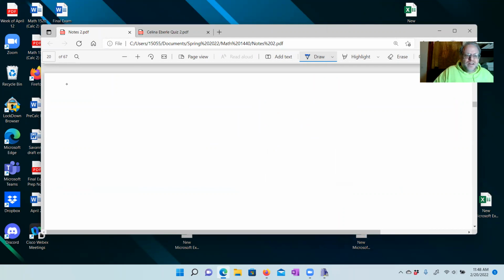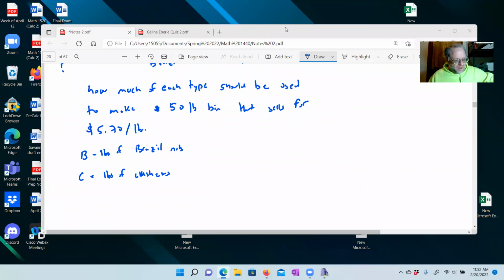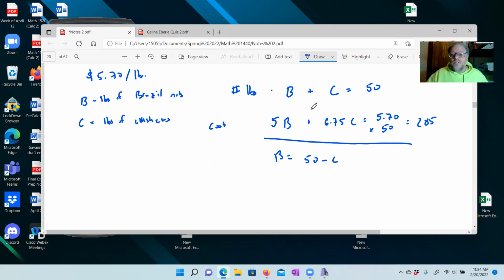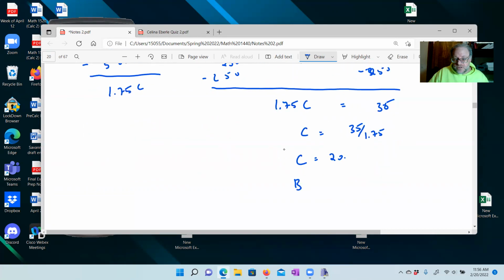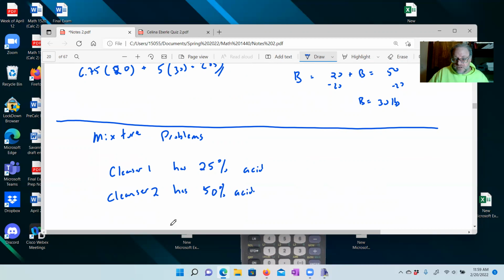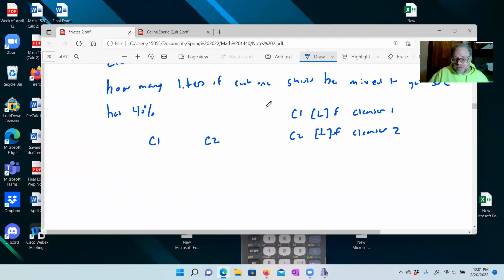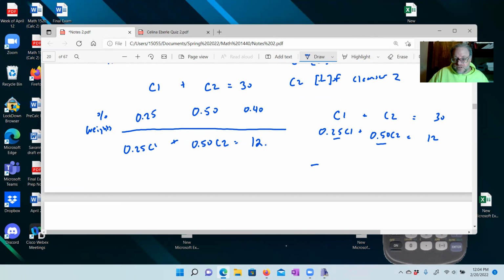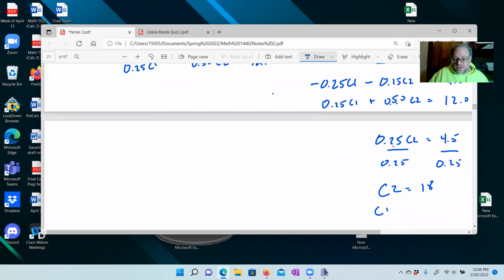Applications of Linear Systems